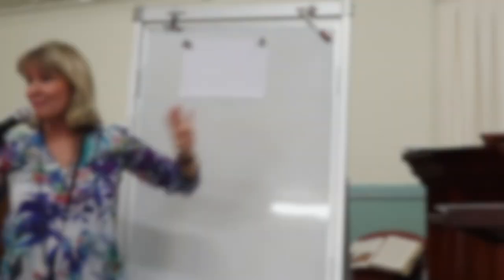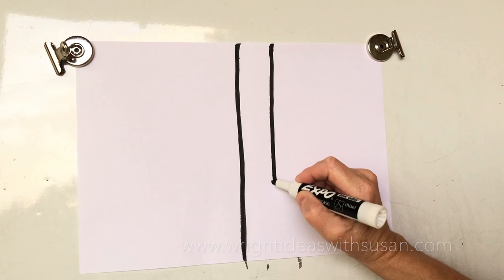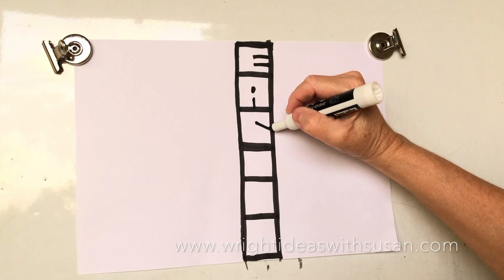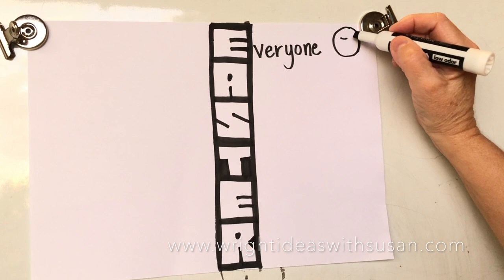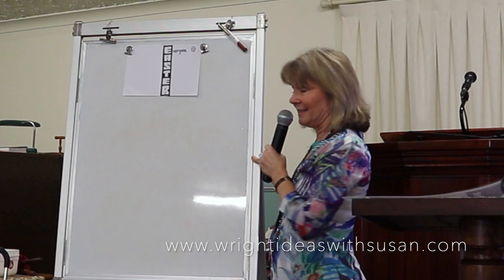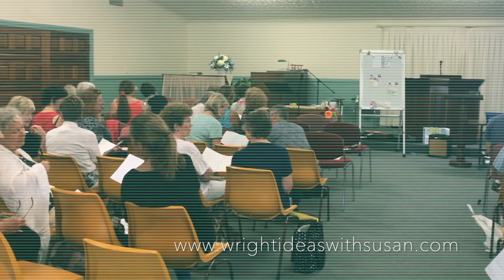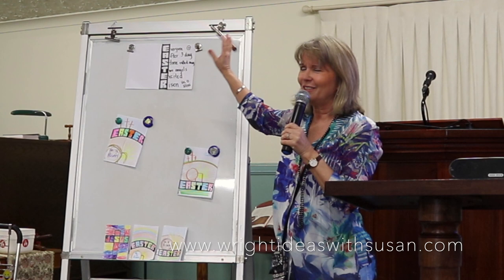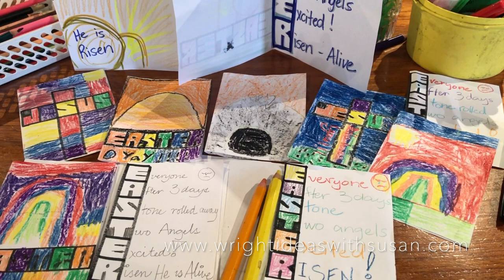Resurrection EASTER LESSON & craft - Teacher Demonstration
By using Magic Box letters, you can help kids learn how to tell the resurrection story plus make an Easter Card. Enjoy this teacher training day, focusing on simple Bible storytelling ideas.